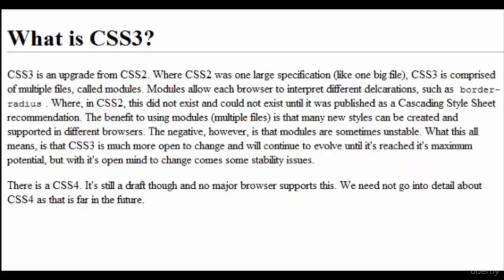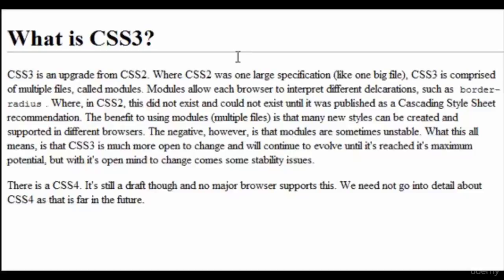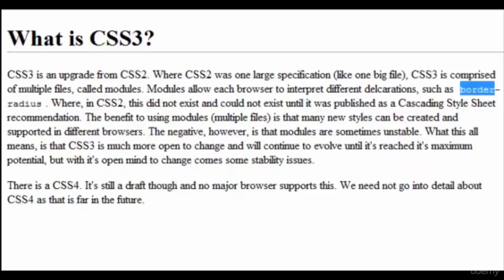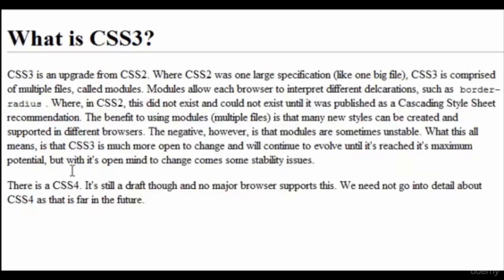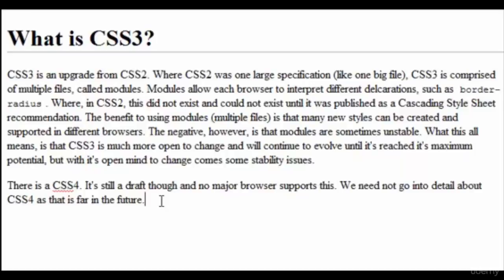082 What Is CSS3